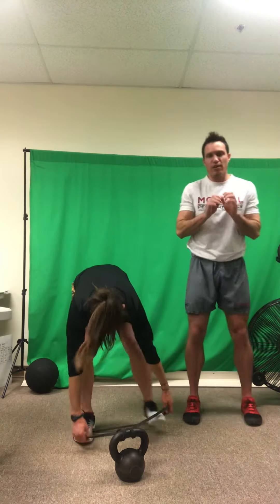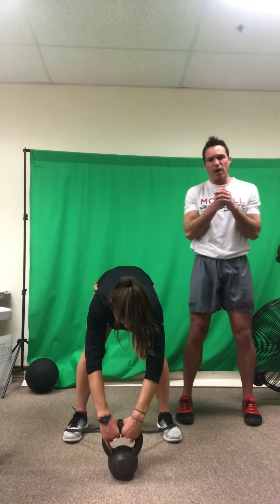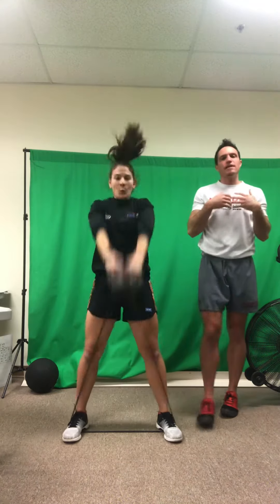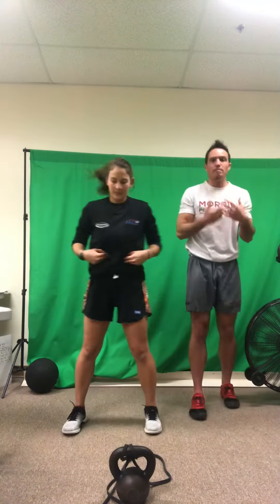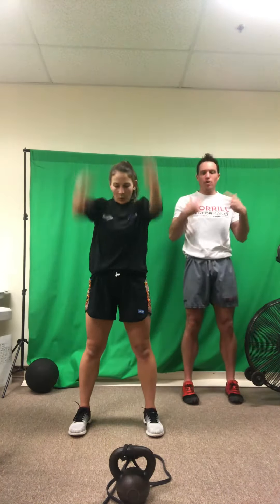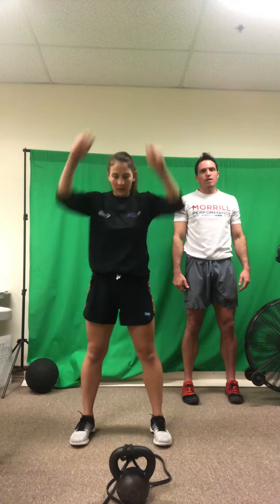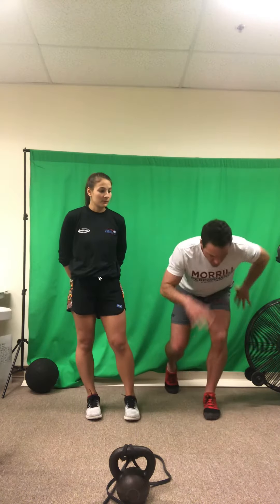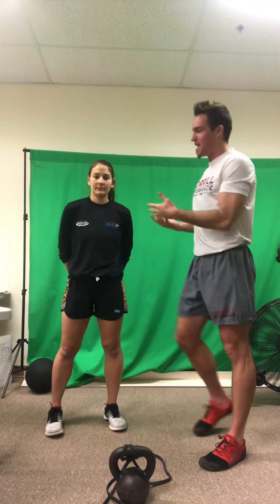Tuesday Tips - Exhale Breaths for EHE